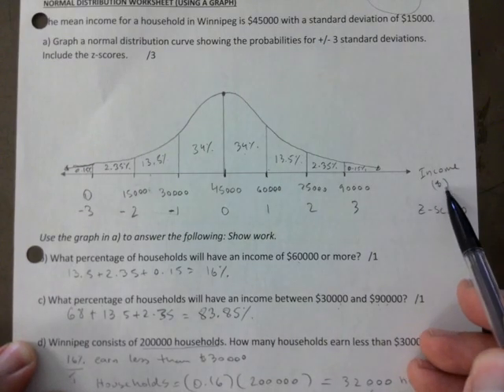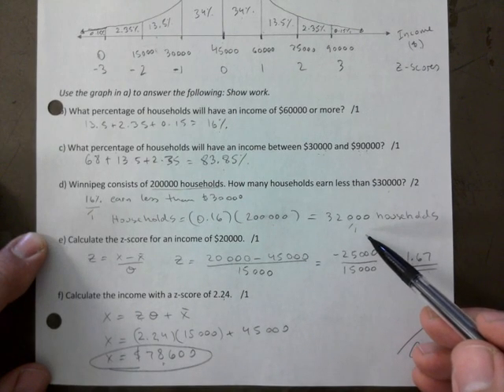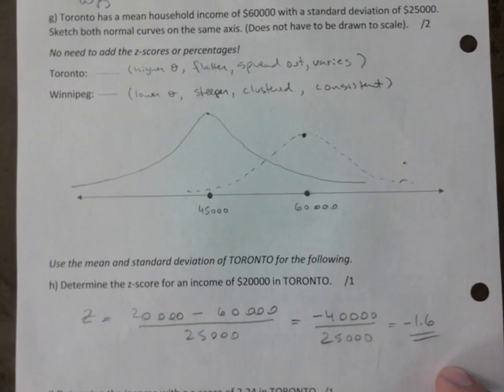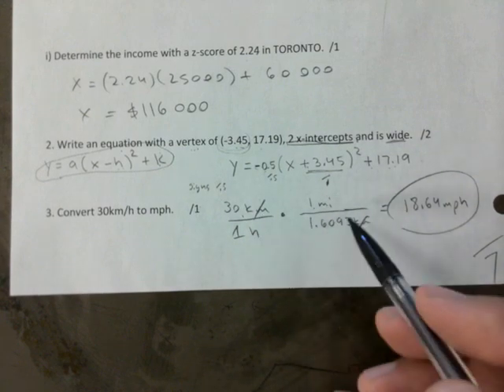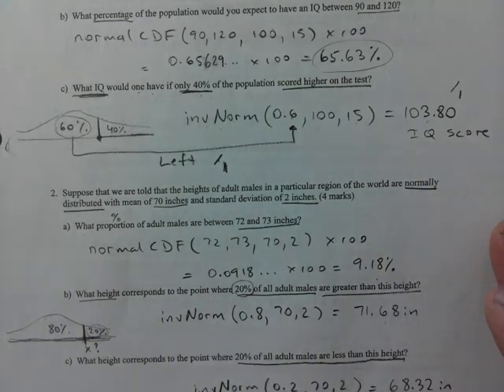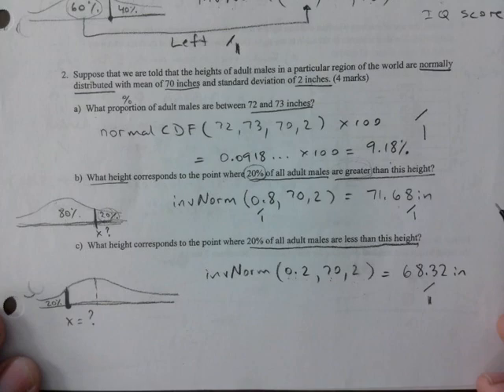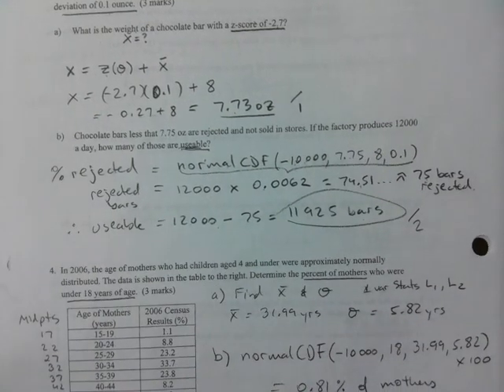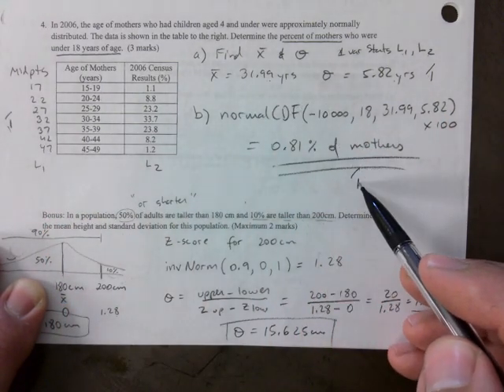APMPR3S STATS REVIEW AC